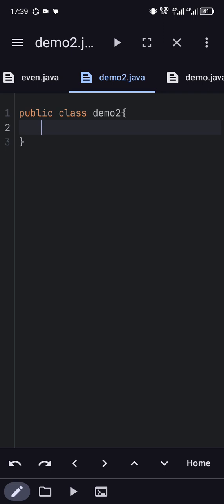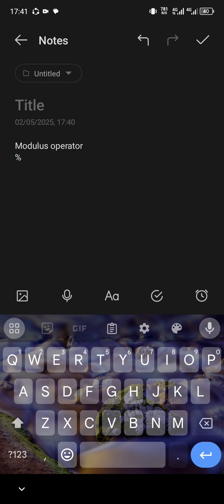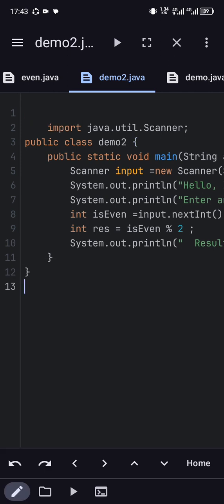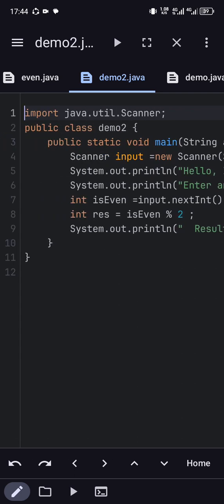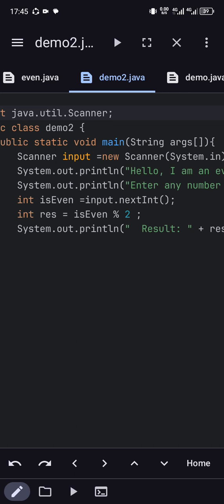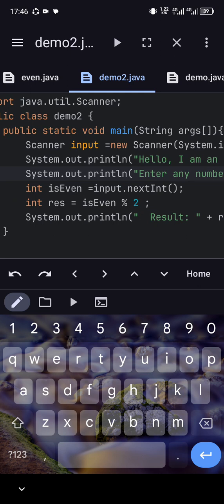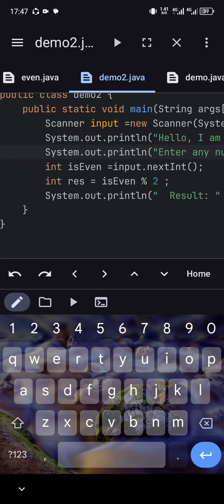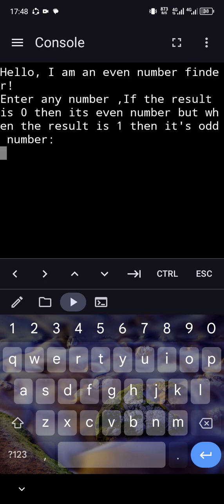February 5, 2025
Modulus % operator in JAVA